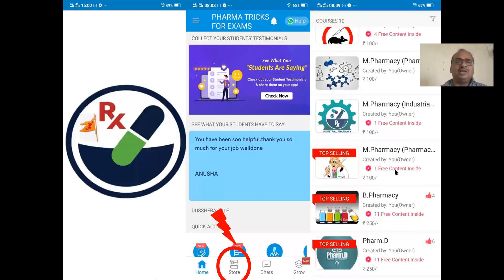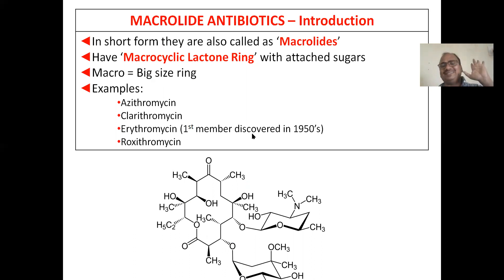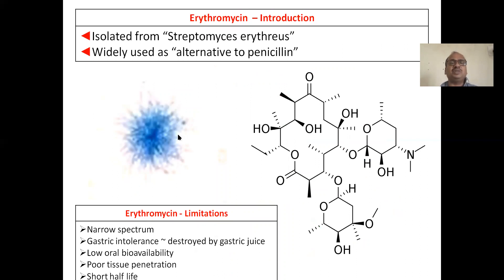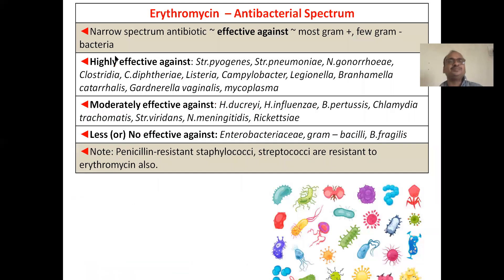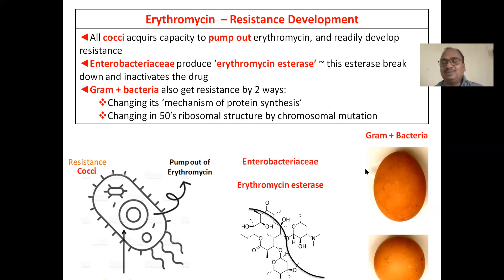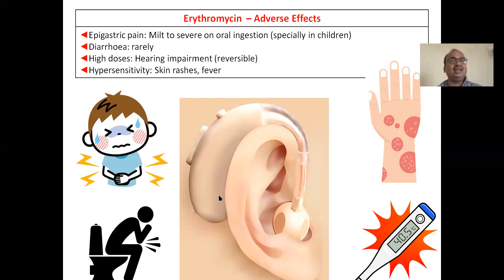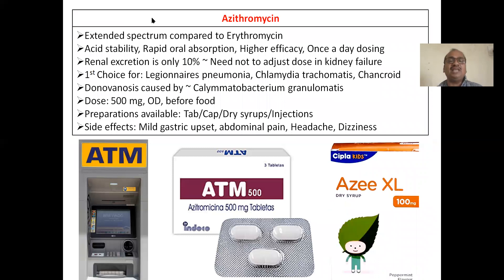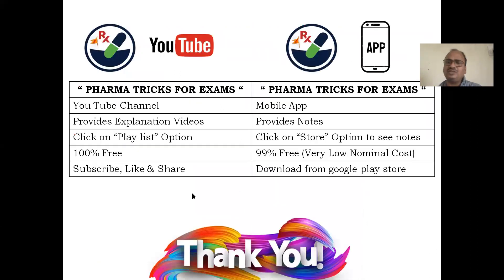Macrolide Antibiotics (Macrolides); Erythromycin, Azithromycin, Roxithromycin, Clarithromycin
Macrolide antibiotics, Macrolides, Macrolide anti biotics, introduction, mechanism of action, erythromycin, introduction, limitations, dose & preparations, antibacterial spectrum, resistance development, pharmacokinetics, adverse effects, drug-drug interactions, uses, Azithromycin, Roxithromycin, Clarithromycin,